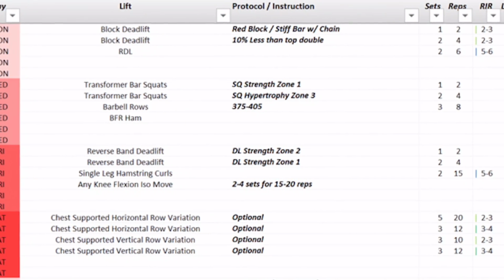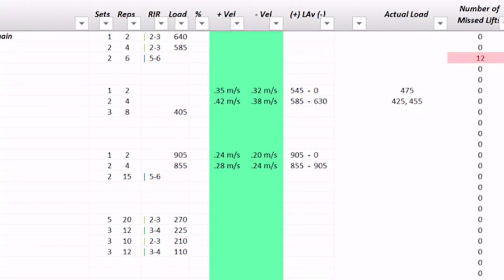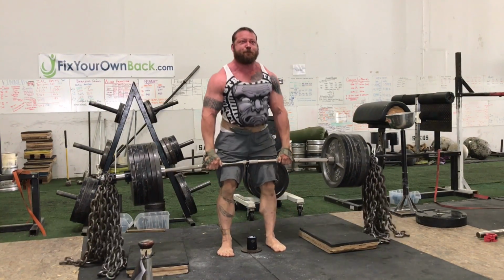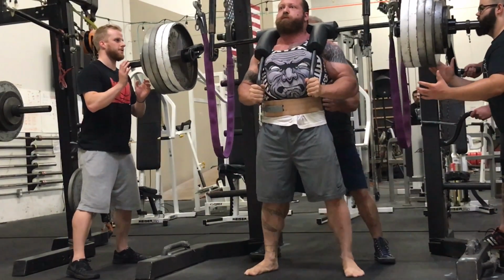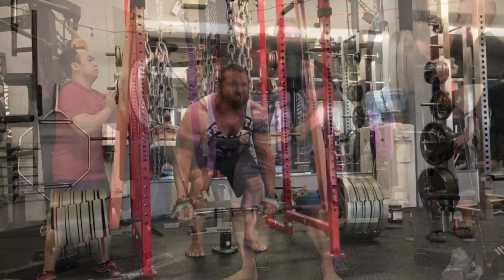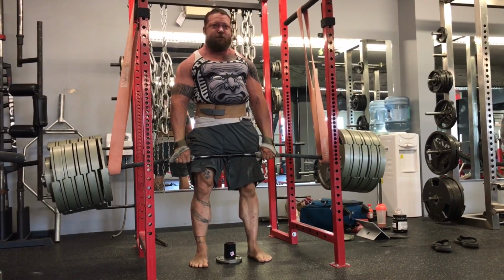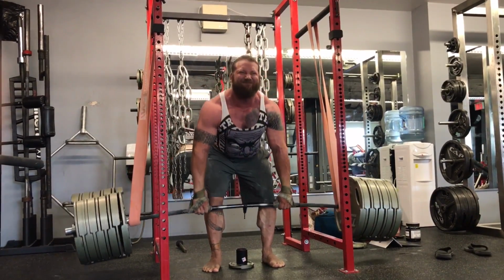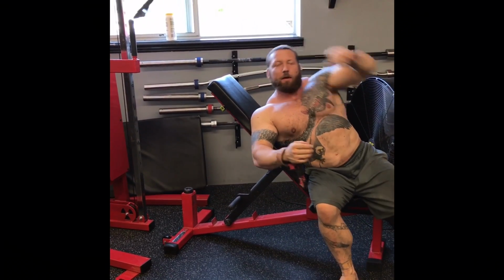Finding My Groove Again – 2017 Wk 26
In 2017 Week 26, it’s all about finding my groove again—getting back on track after a challenging period and re-committing to strength training. This video showcases the journey of rediscovering motivation and consistency after a dip, highlighting the importance of perseverance and finding balance in your routine. Whether you're coming off a break, dealing with setbacks, or simply looking to reignite your passion for training, this episode provides insights into how to get back on track and keep moving forward toward your fitness goals.